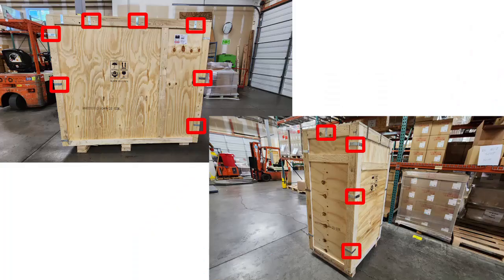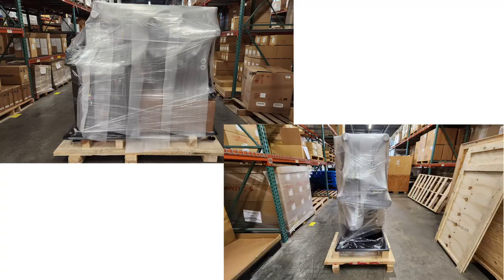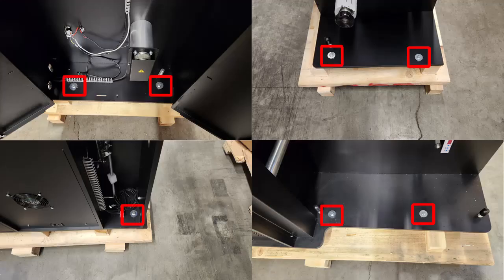Welcome to Afinia Semi-rotary Die-cutting machine DC350 & DC250 Uncrating